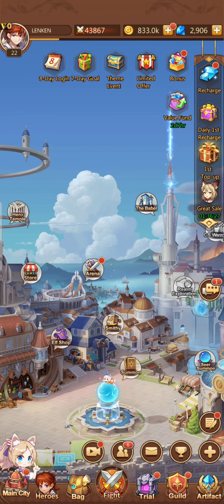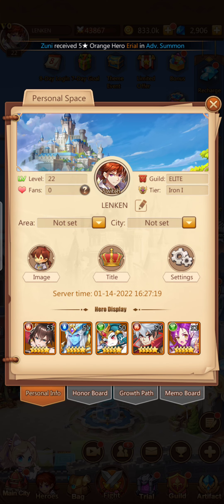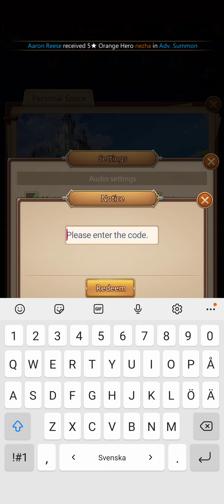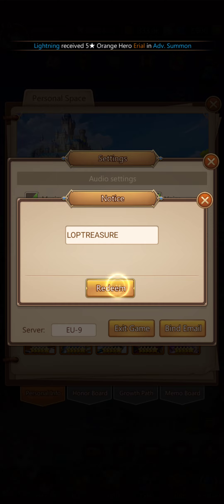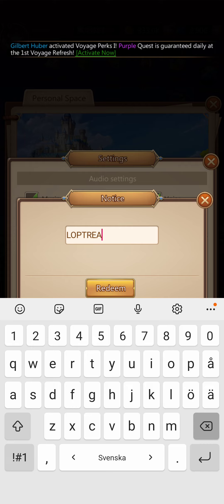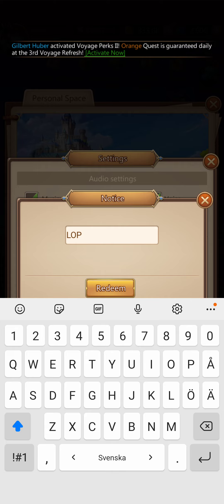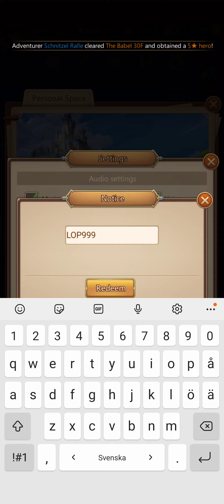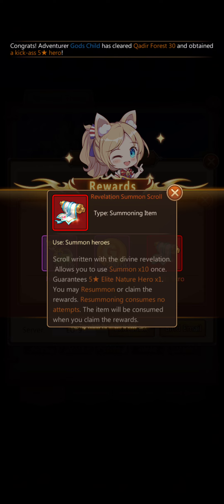League of Pantheons(LoP), Gift codes and have to use them, tutorial by LENKEN